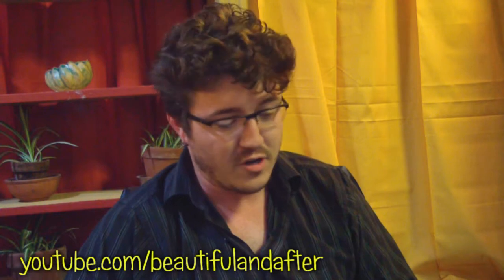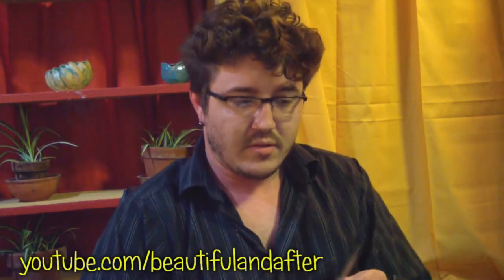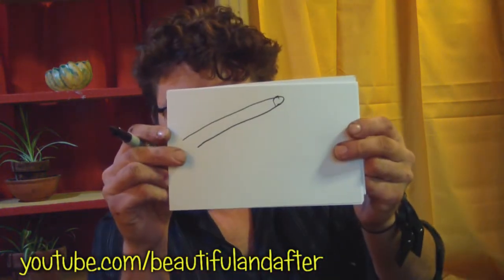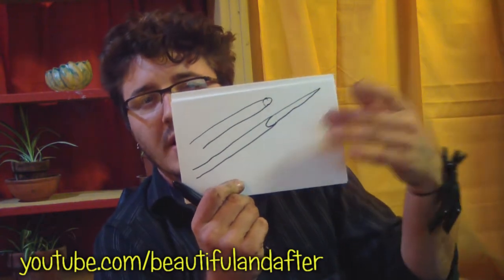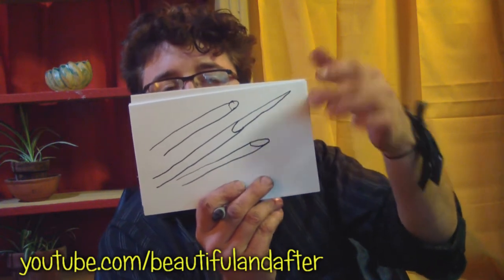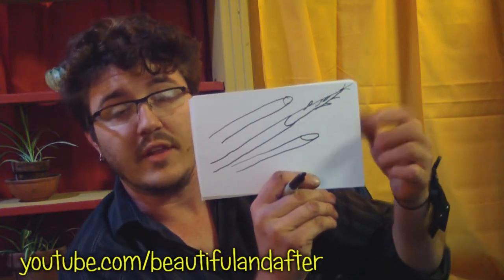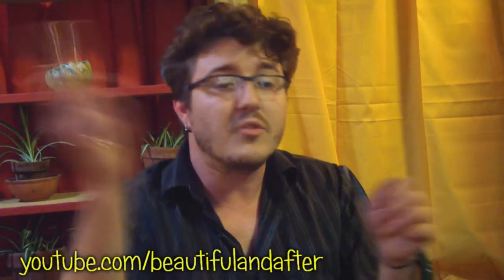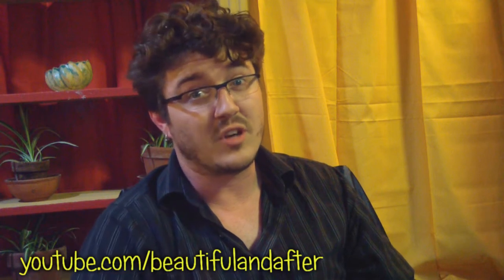Essentials of Haircutting: Scissors vs. Razors - Which Gives a Better Cut?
Eric Haun from Beautiful and After explaining why scissors are a better choice for a quality haircut when compared to razors.